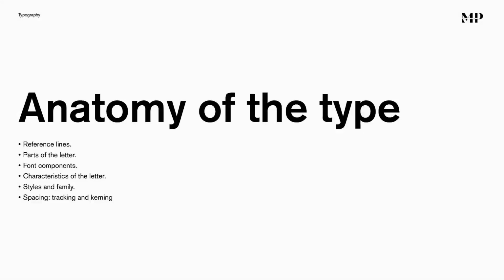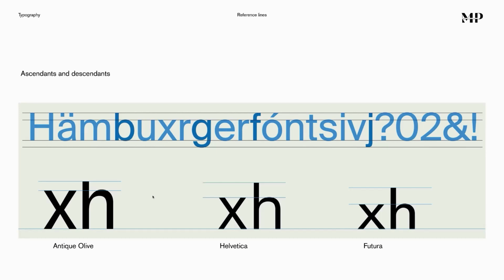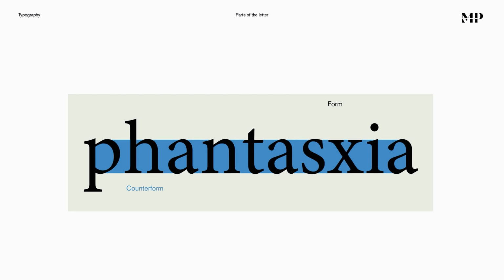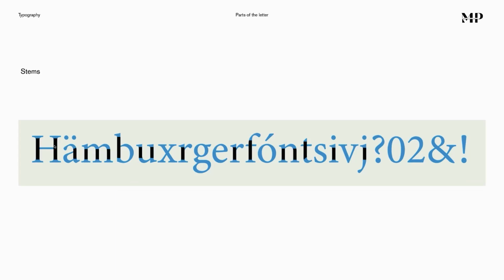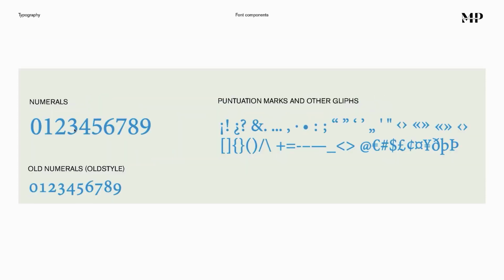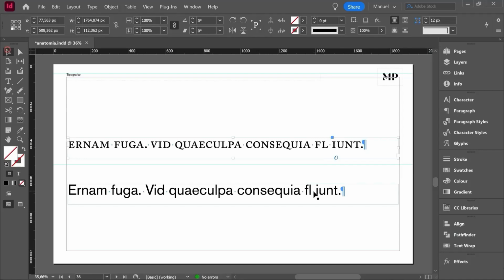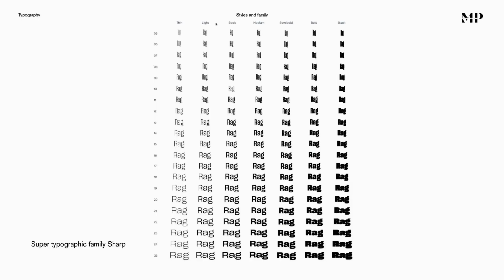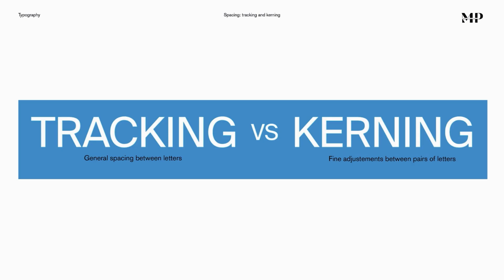Anatomy of the type | Typography